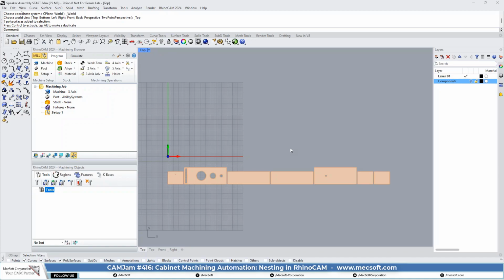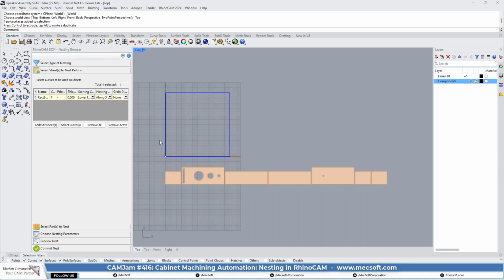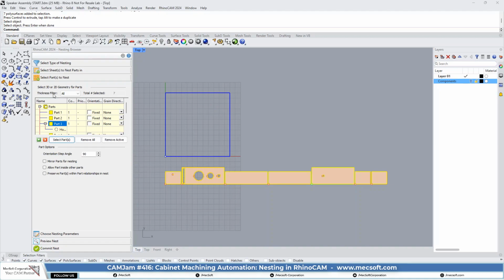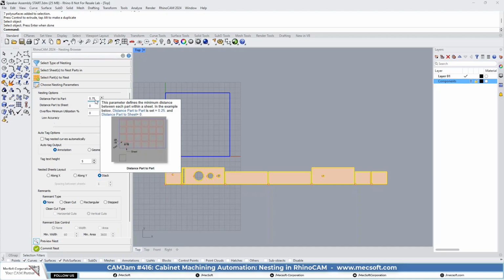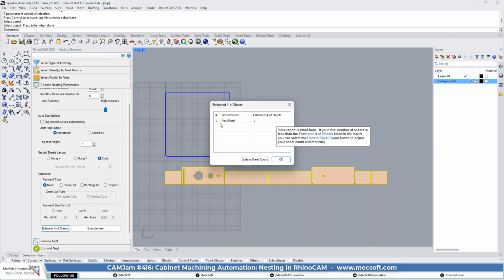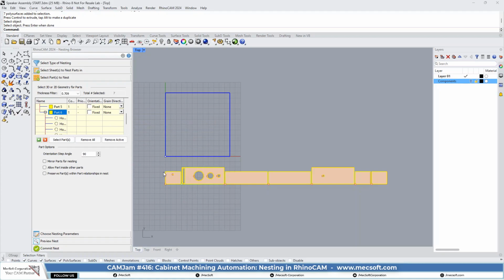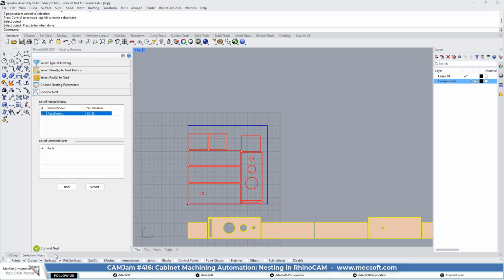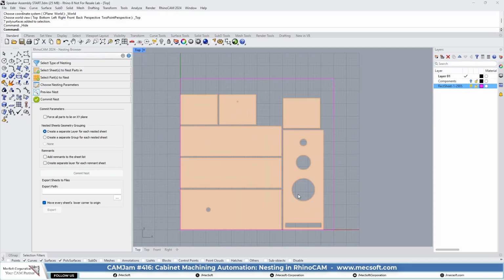Cabinet Machining Automation Nesting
Watch this video to learn how to use the NEST module in RhinoCAM as part of our Cabinet Machining Automation webinar project. This video will demonstrate how to create a nested sheet of all of the components needed for our speaker cabinet assembly. Note that all of the functions we demonstrate here can also be performed in the exact same fashion in our VsualCAD/CAM plugin.